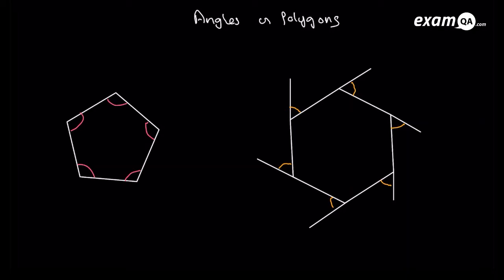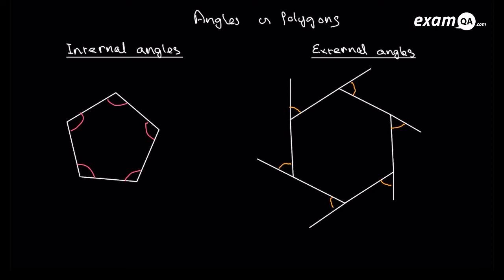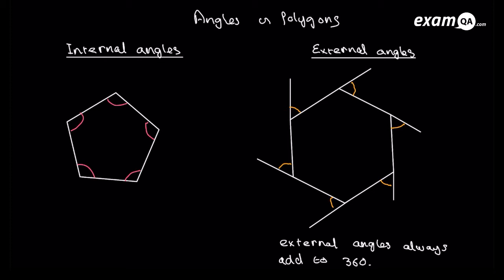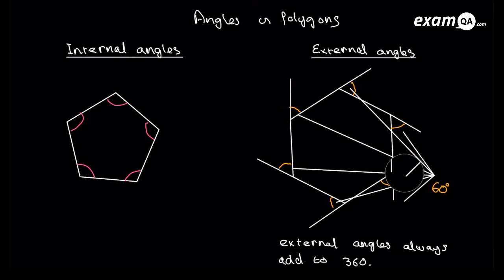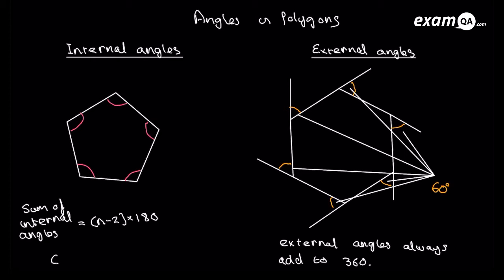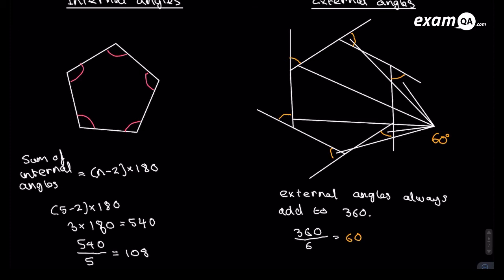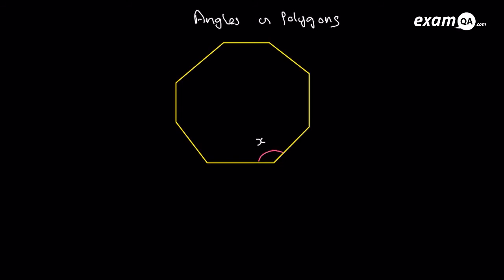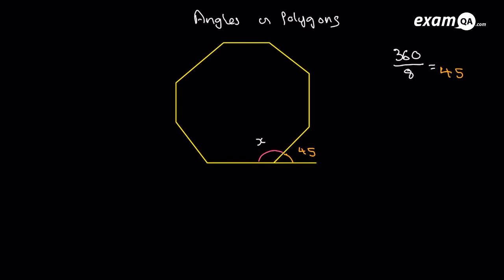Angles in a Polygon | GCSE Maths